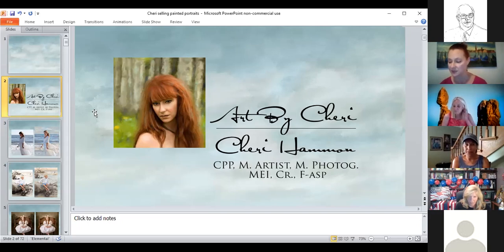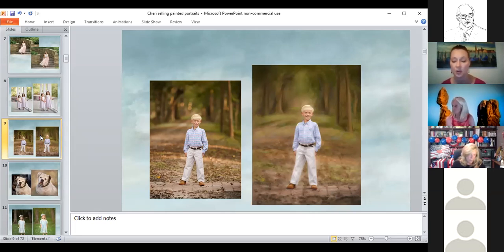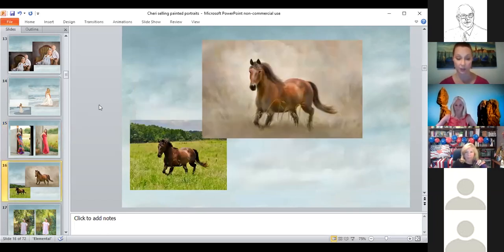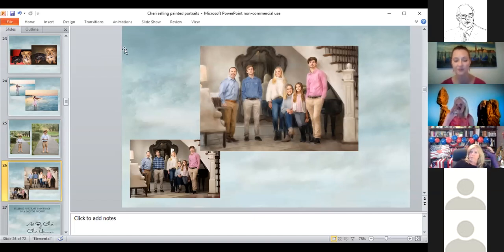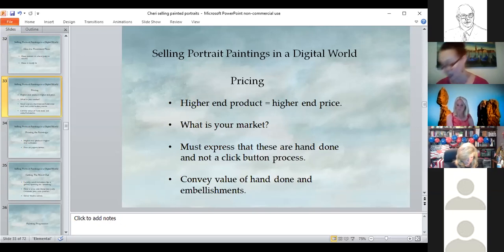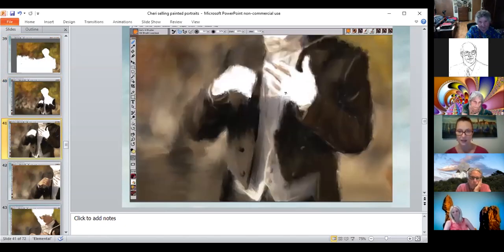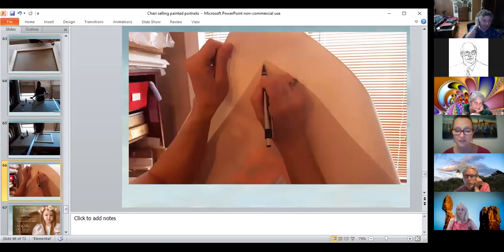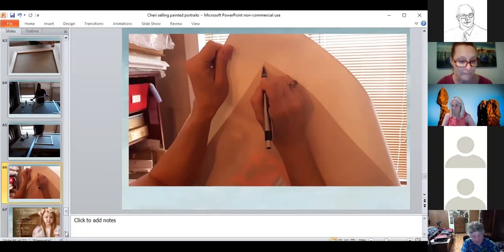GCPPA Cheri Hammond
Cheri Hammond talks about painting portraits and selling them.